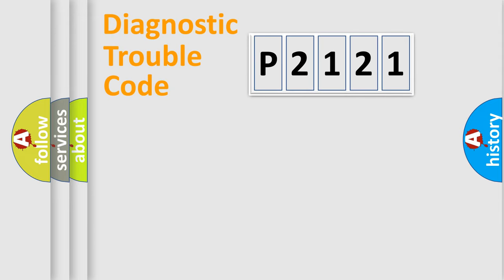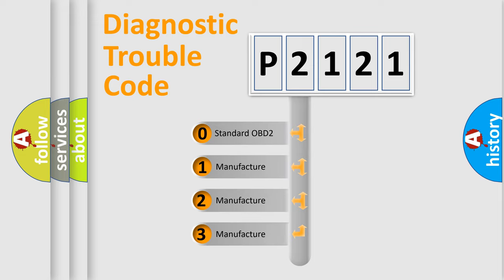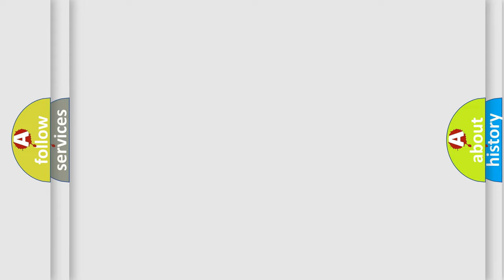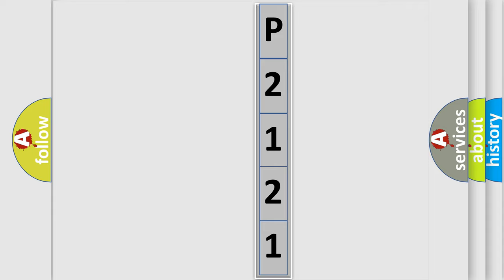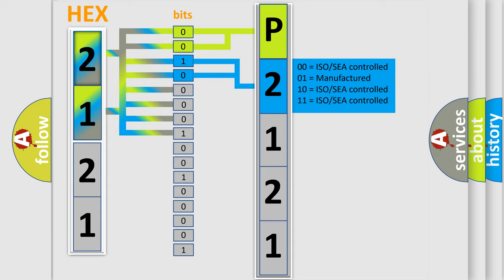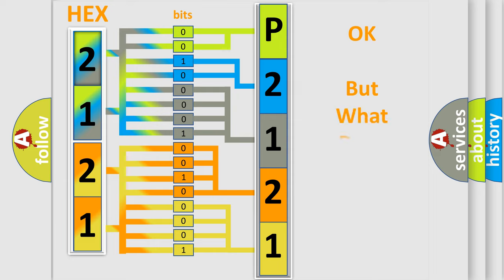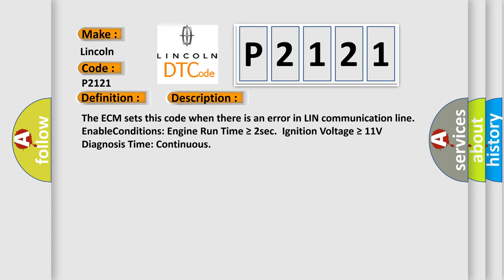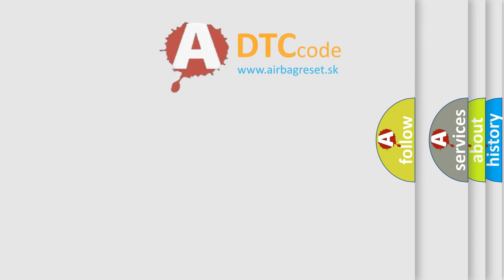DTC Lincoln P2121 Short Explanation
Contents:
0:21 Basic DTC analysis according to OBD2 protocol standard.
1:48 Insight into programming
2:58 A diagnostically understandable description of the Diagnostic Trouble Code
3:05 Basic error definition

Make:
Lincoln
Code:
P2121
Definition:
LIN Communication Error
Description:
The ECM sets this code when there is an error in LIN communication line.EnableConditions: Engine Run Time ≥ 2sec.Ignition Voltage ≥ 11V Diagnosis Time: Continuous
Cause:
 Open or short in LIN communication line